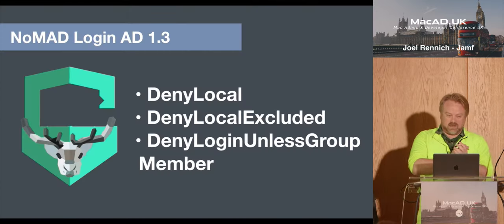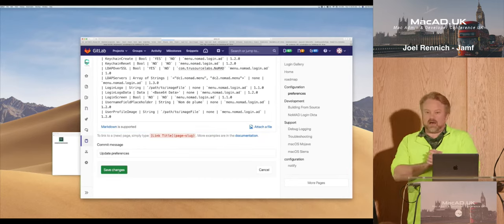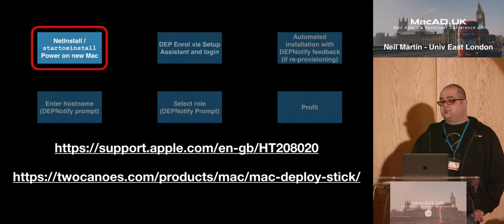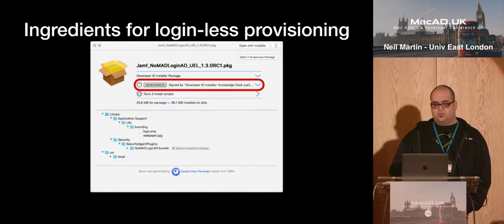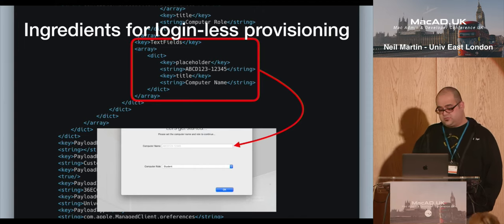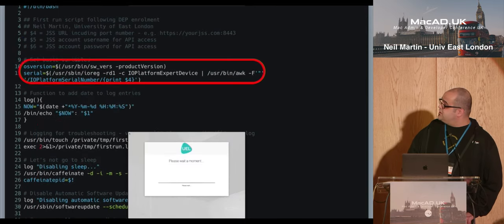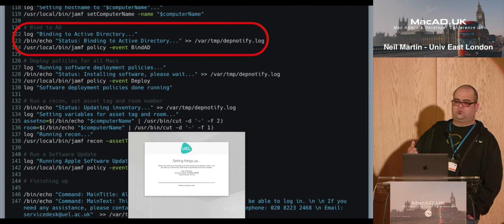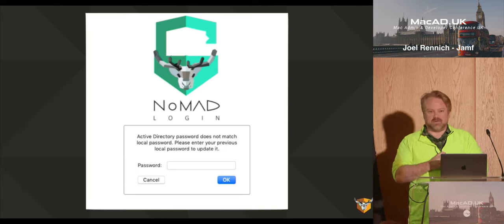Joel Rennich and Neil Martin - Improve Your Automated MDM Enrollments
MacAD.UK 2019